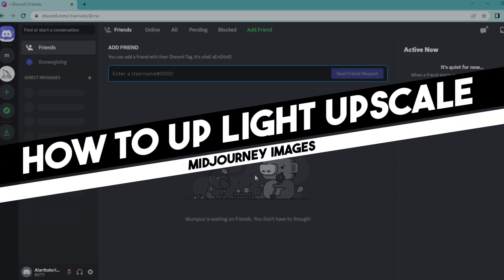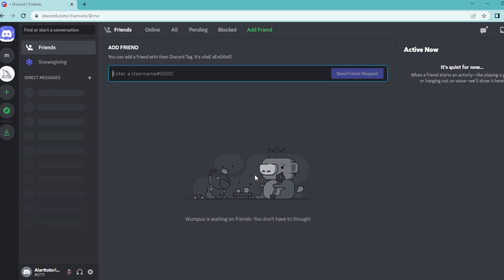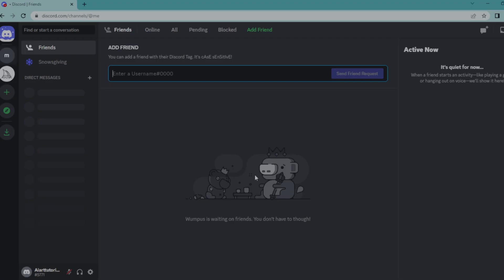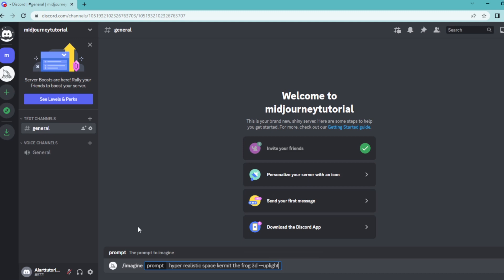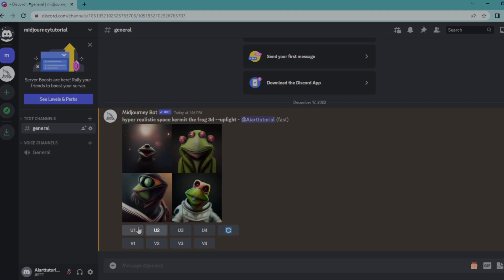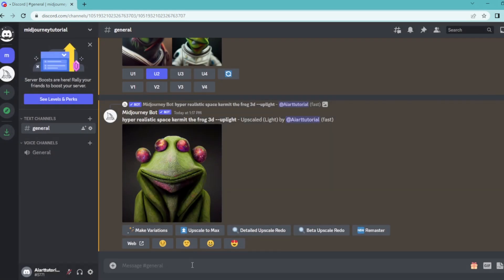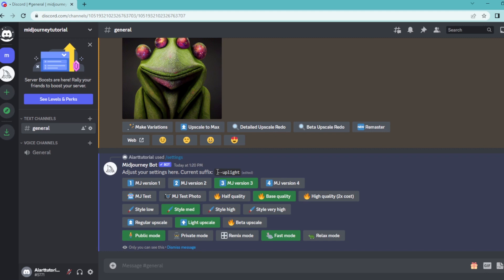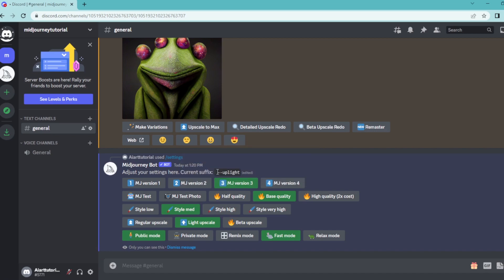How to Light Upscale Images in Midjourney Simple Tutorial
In this Midjourney tutorial I will show you different ways to upscale images.